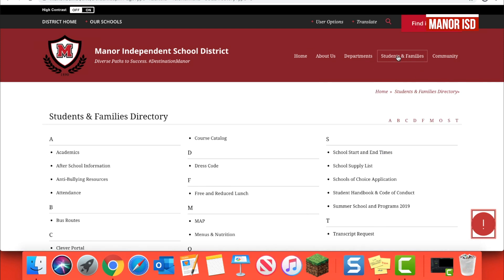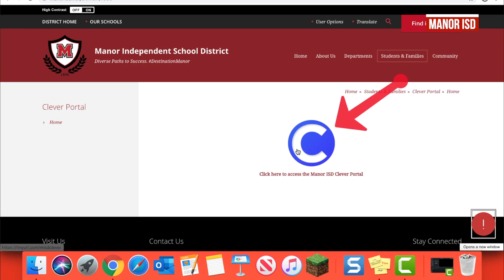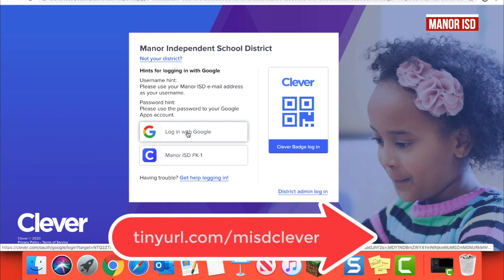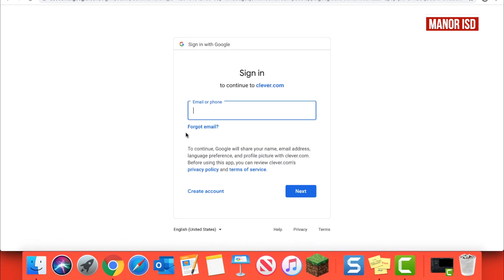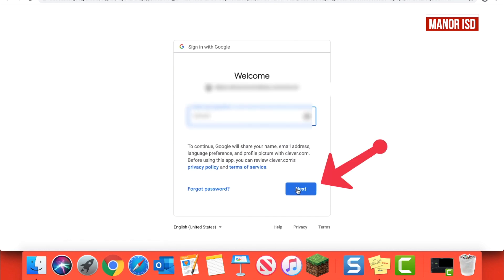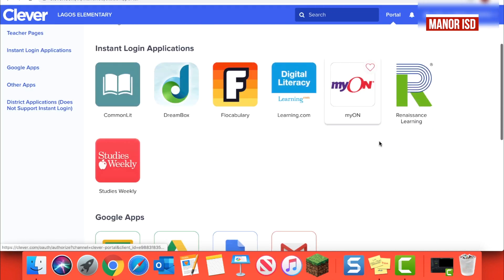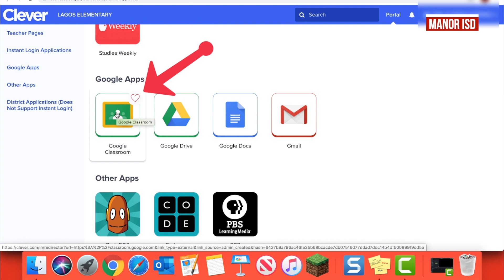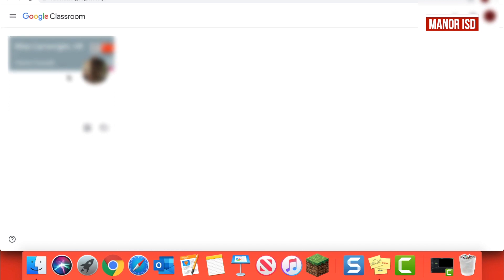Accessing Google Classroom through Clever English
Some parents have been asking for more instructions on how to use Clever to get to your student's google classroom. Check out this video for this step by step guide.